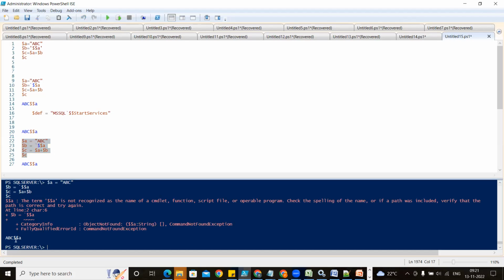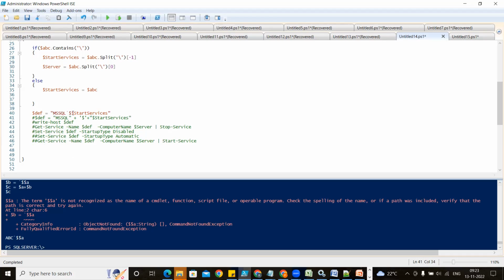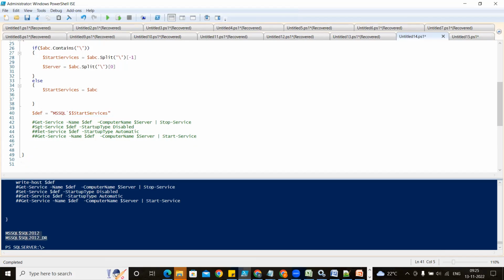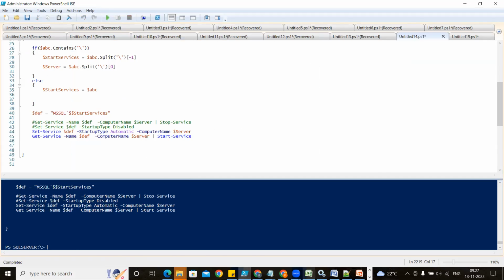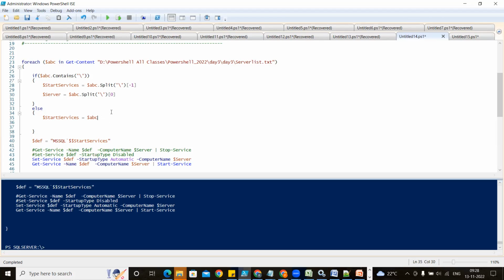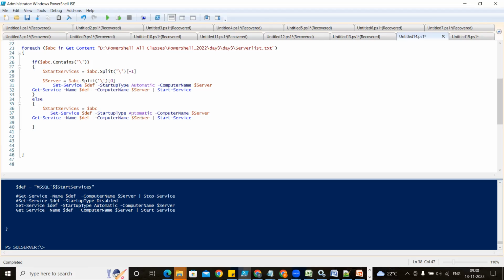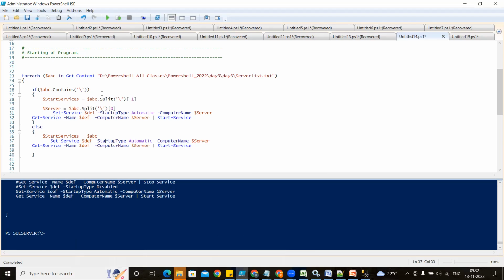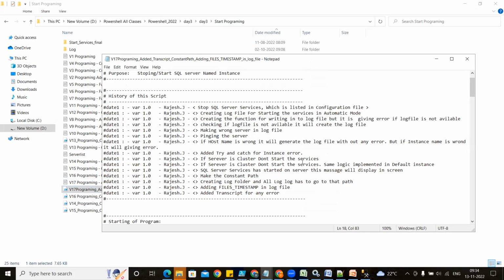Powershell Scripting For SQL DBA - 3.3 , 13/11/2022